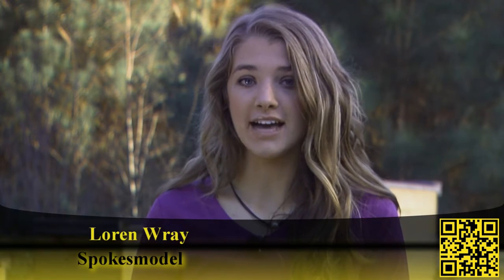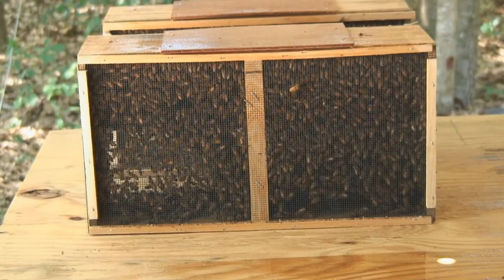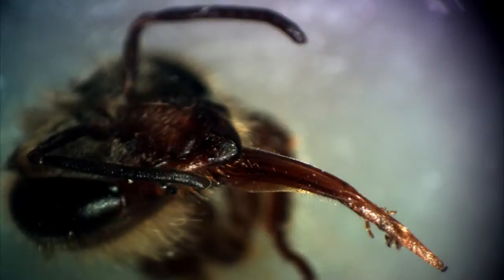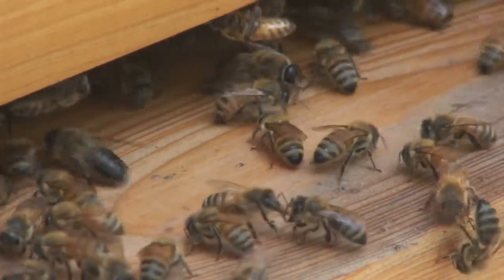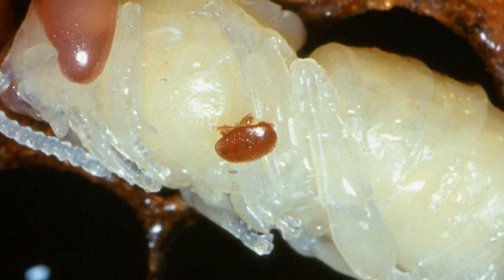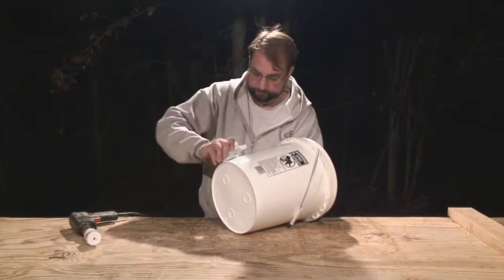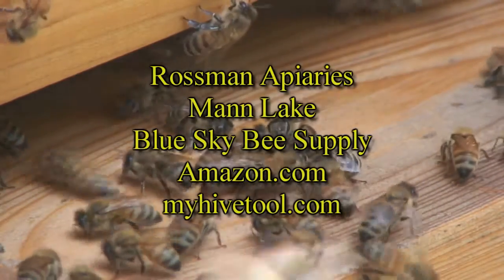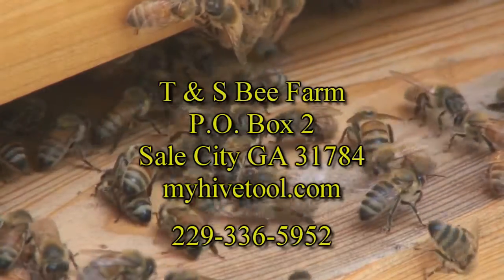"My Hive Tool" A Comprehensive guide to beekeeping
You have been hearing a lot about Honey Bees lately and you thought "I want to keep bees, but where do I start". Well you could spend months reading and researching. But why? "My hive Tool" is the combination of years of experience and research in a hands-on, how-to approach to beekeeping. "My Hive Tool" presents the beginner beekeeper with the needed beekeeping tools, equipment and techniques to successfully keep bees.

In "My hive Tool" we follow three hives through their first year, starting with the ordering of two packages of bees and a nucleus hive.  Follow step-by-step as those hives grow into full-size colonies.  Learn what to do and when to do it. Even experienced beekeepers encounter problems; this video shows you those problems and their solutions.

Disk 1 covers Honey Bee Anatomy and Basic Honey Bee Biology

In Disk 2 we will build Hive Furniture go over Beekeeping Tools, Protective Clothing and Bee Stings. Then we will install our Package Bees and Nucleus Hive or Nuc.

We then follow each hive's seasonal growth and development from new packages and nuc. Each seasonal hive management section is followed by Step by Step reviews and Problems and Solutions.

In Disk 3 we cover the most common Pests, Diseases and Treatments. Disk 3 holds an Extras folder. In the extras folder there is a spread sheet to help you keep records as well as a digital copy of "My Hive Tool" for your tablet or smart phone.

Disk 4 Details and Extras. On the this disk we detail mixing feed and medication. Extras include  information and cost saving tips and techniques on home made equipment.

This video is a must-have for the beginner beekeeper, as well as the experienced beekeeper. It is the perfect companion to bee club short courses and should be in every bee club’s library.

Rossman Apiaries
Mann Lake
Blue Sky Bee Supply
Amazon.com

Wholesale orders welcome.